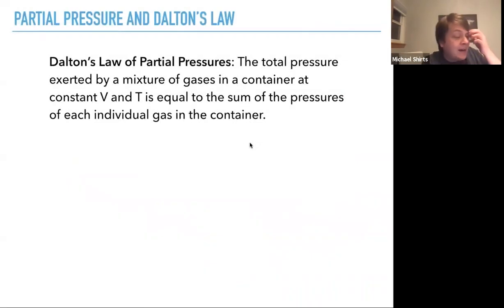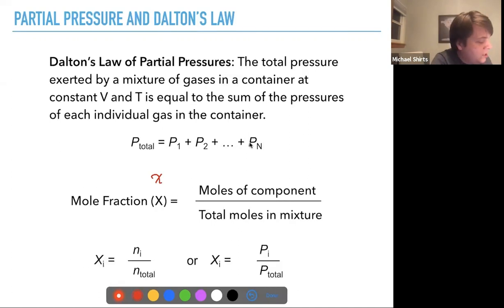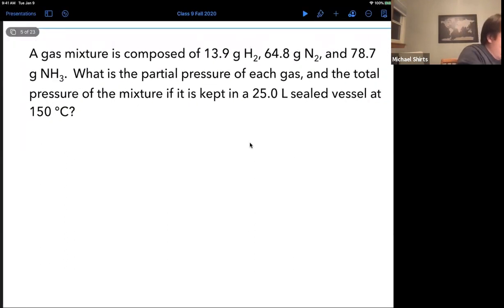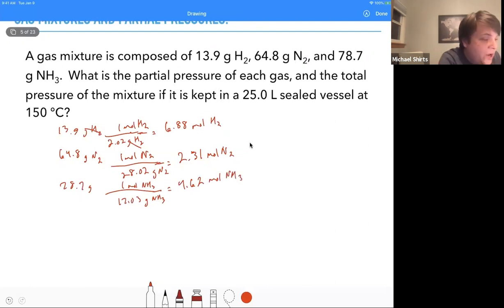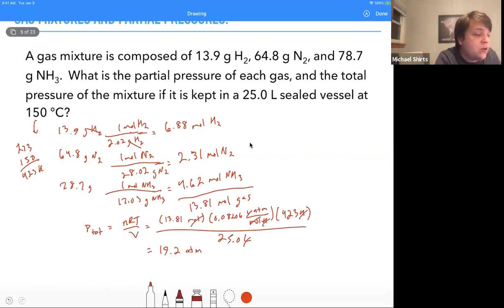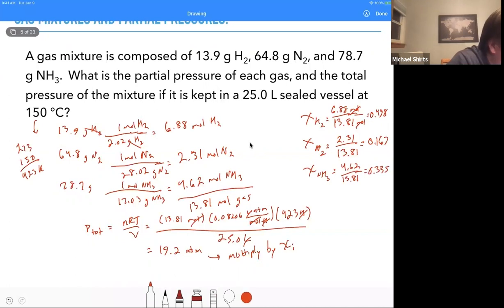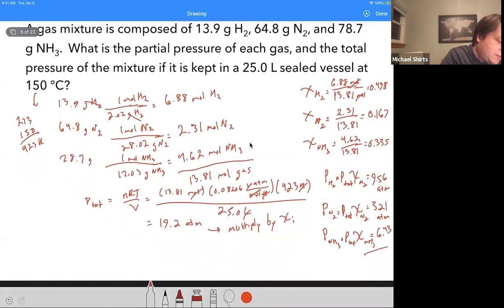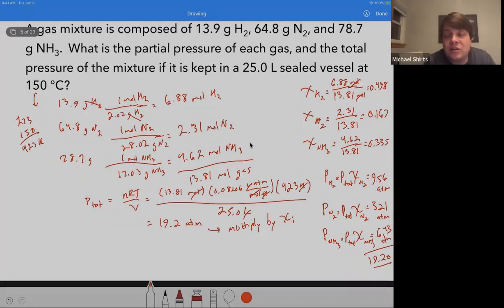Partial pressures and measuring amounts- General Chemistry - Michael Shirts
Measuring amounts and doing calculations with partial pressures